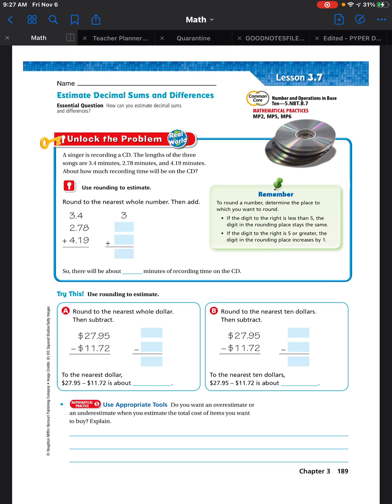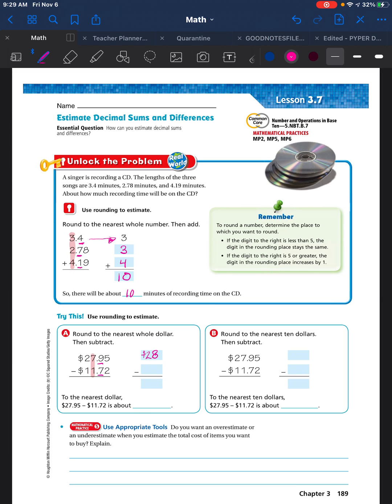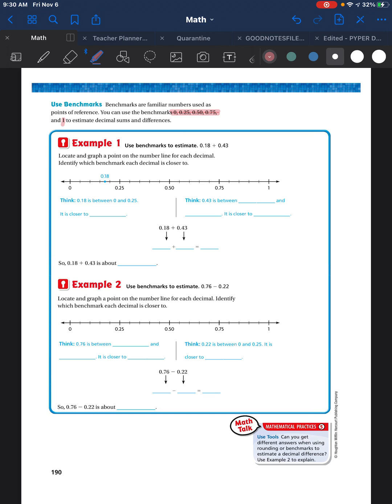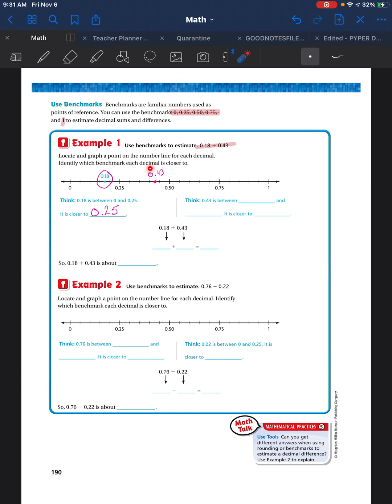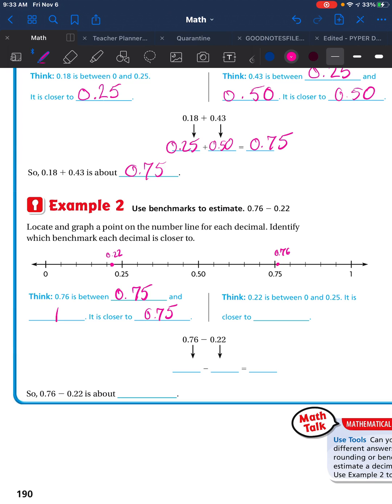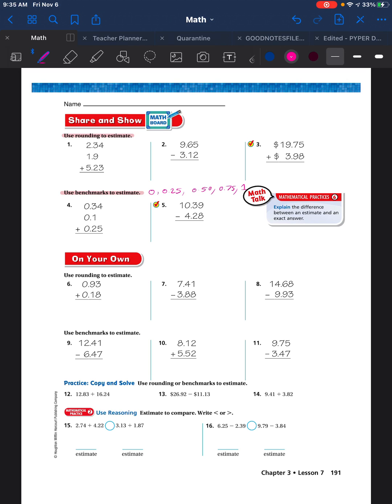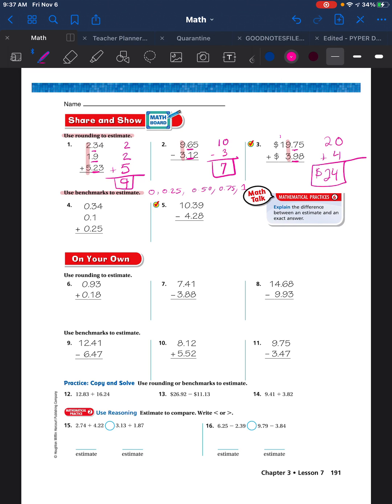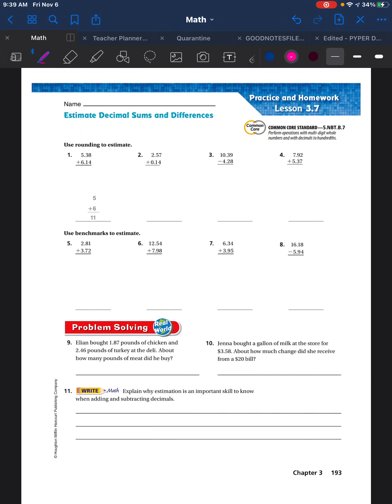Lesson 3.7 - 5th Grade Go Math Video